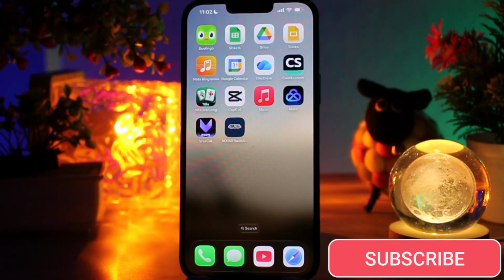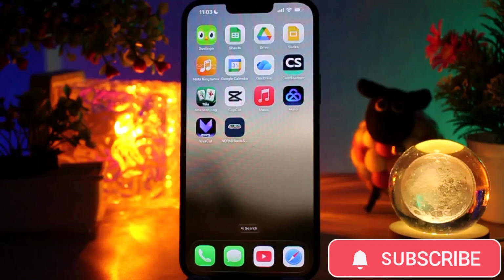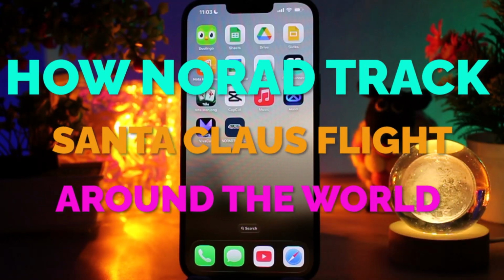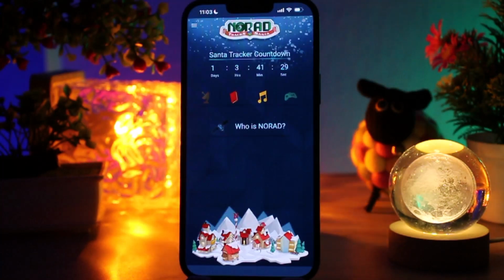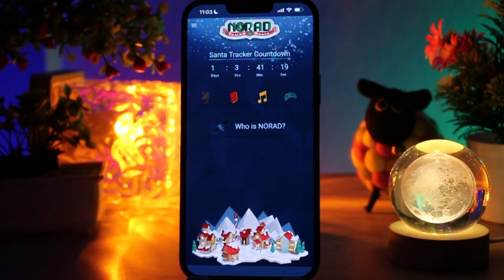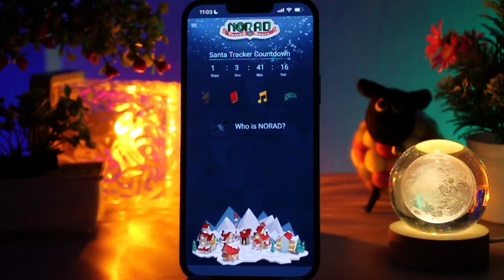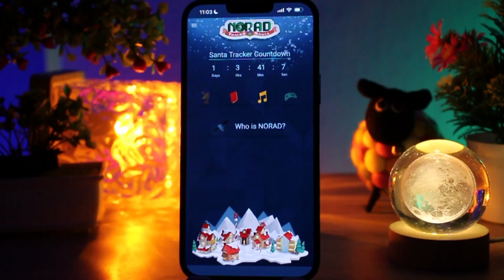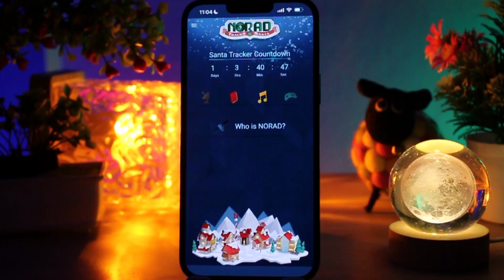Follow Santa Claus’ Journey Around the World with NORAD - TRACK SANTA